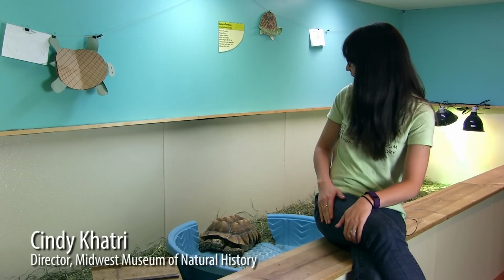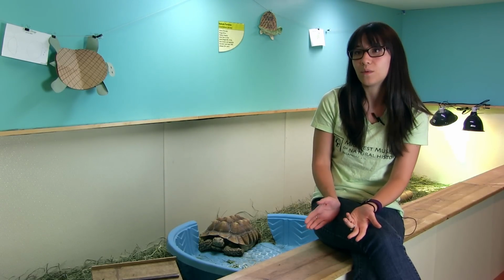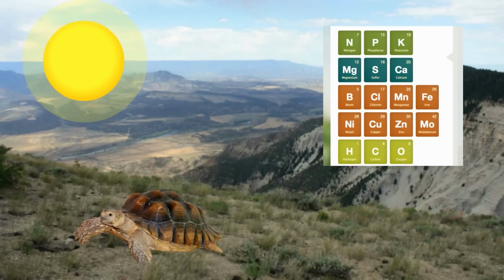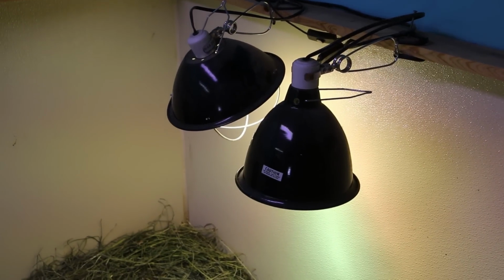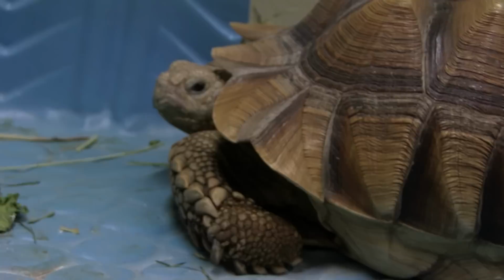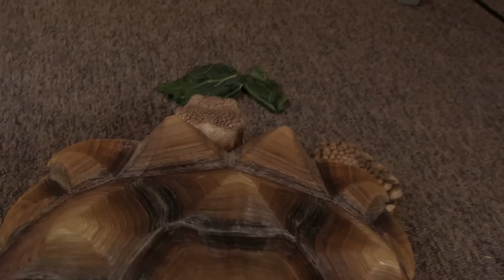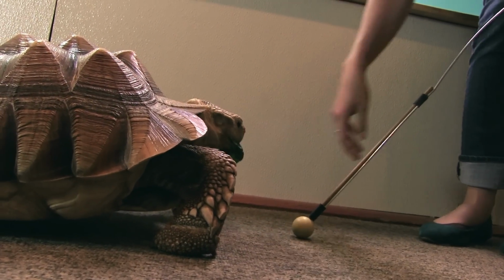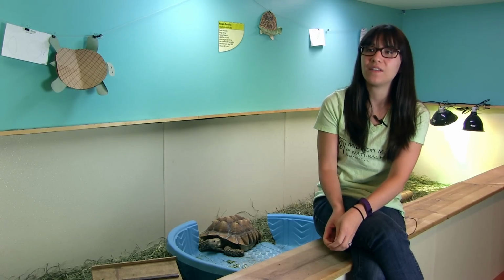Keeping Animals Happy: Tortoise Edition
Meet Hercules the resident tortoise at the Midwest Museum of Natural History in Sycamore, IL.  Cindy Khatri, director of the museum, talks about Herc, and why animals should be treated well.

**Hercules was rescued and had the pyramids prior to coming to live at the museum. He has since passed.